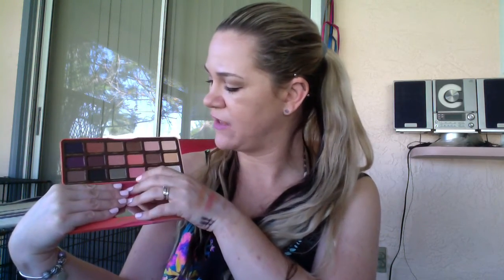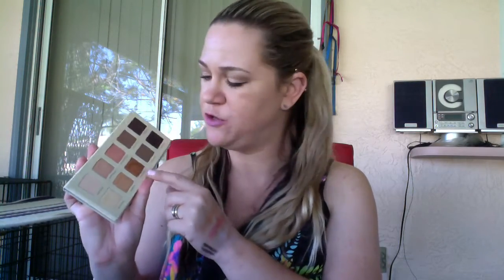Makeup Basket Recap 4/24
Sorry this is so late getting posted!! I've been studying a lot for my new job which involves an internship so there is still lots of learning and studying!! Thank you all for being patient and hopefully this video is still relevant! Lol. This is from my basket previous to the Love My Stash collab that I am currently involved in! :)

What I'm Wearing:

-FACE: Tarte Tarteguard facial sunscreen, Maybelline Dream Pure BB Cream in Light/Medium

-EYES: Lorac Behind The Scenes Eye Primer, eft top brown shade in Physician's Formula Canyon Classics Quad, Essence For Fairies cream eyeshadow, Loreal Miss Manga Waterproof mascara

-BROWS: Tarte - Anastasia Brow Gel In Brunette

-LIPS: Kat Von D Everlasting Liquid Lipstick in Requiem.

Not that anyone would care to think that I would be sponsored by anyone (Yeah right.) but I wanted to put it out there: The opinions in all of my videos are my own. All products were purchased with my own money unless otherwise stated